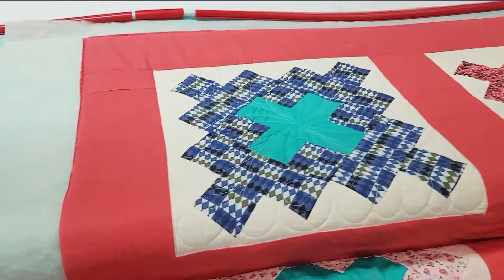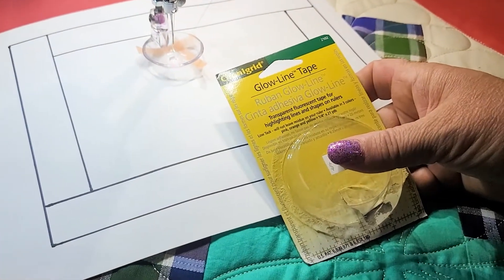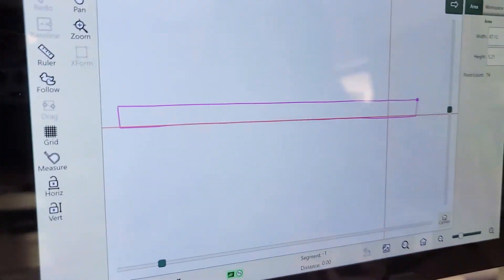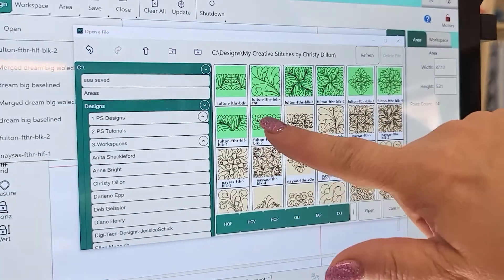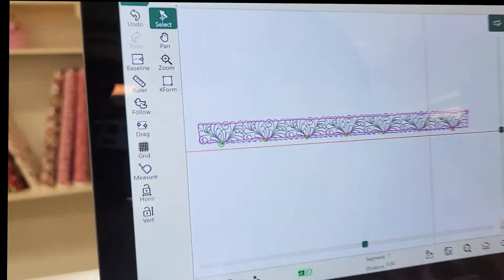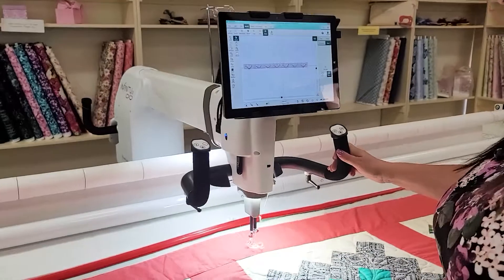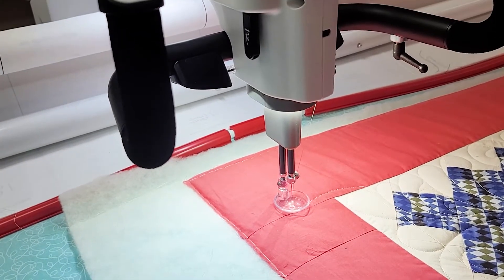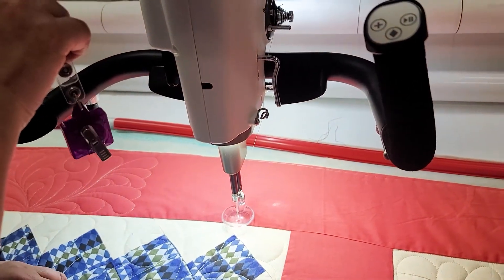Handi Quilter: Skewing a Border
In this video Tresa, Our Longarm Quilting expert shows how to skew a border on her great grandmother's quilt! Teresa goes through this step by step, so follow along and learn something new!